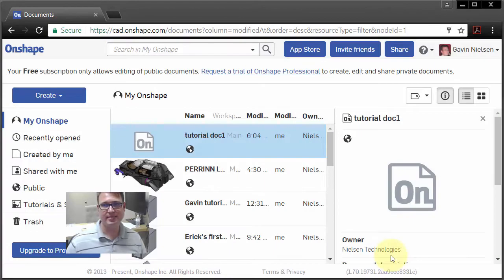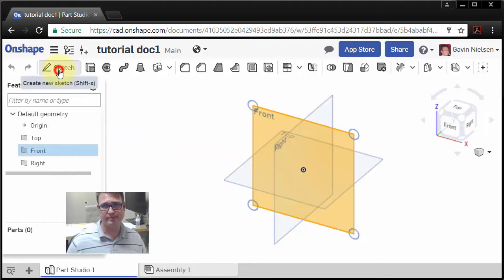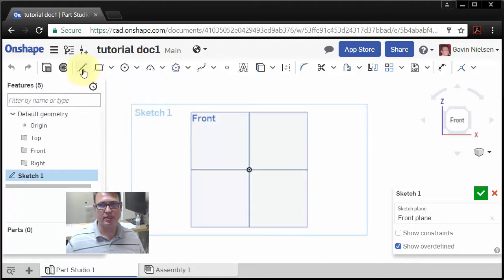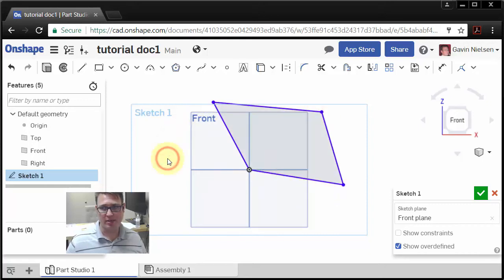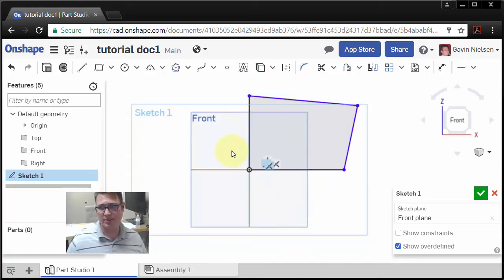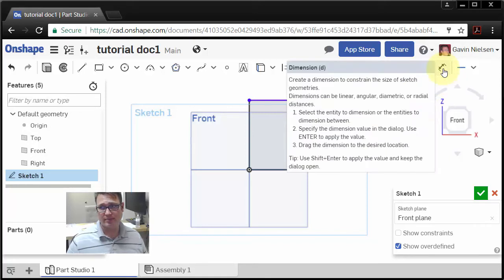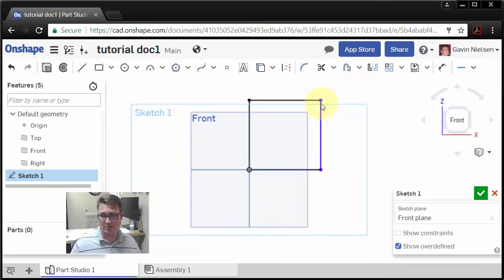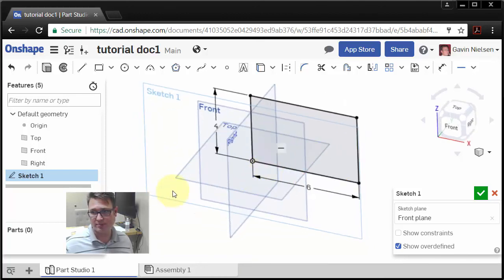Onshape - intro to sketching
This video will give you an introduction to 2D sketching within an Onshape part document (in a part studio).  You will use line objects and assign geometric constraints (coincident, vertical and horizontal) as well as attaching dimensions that can drive the sketch